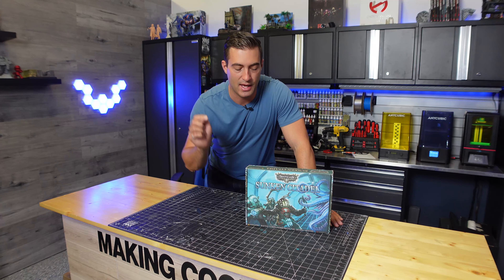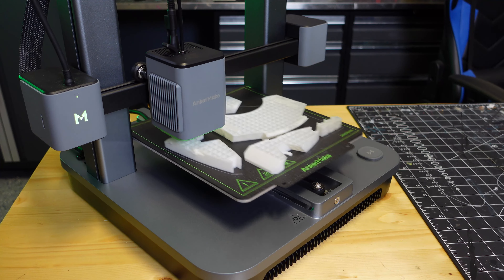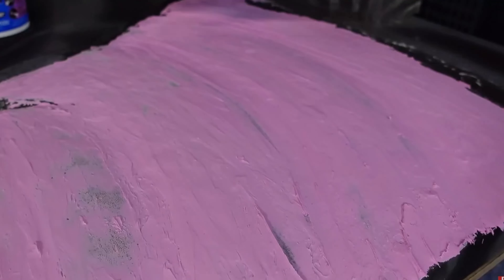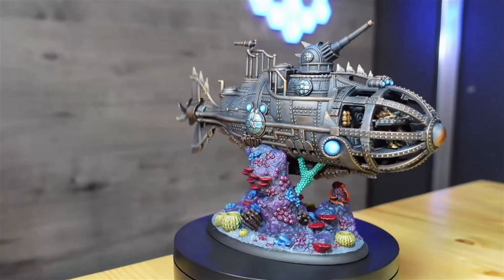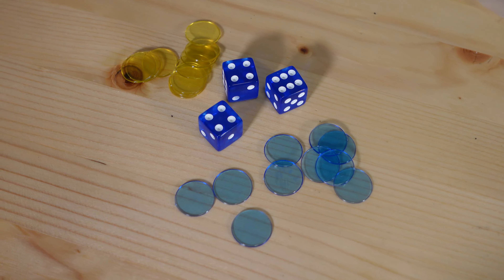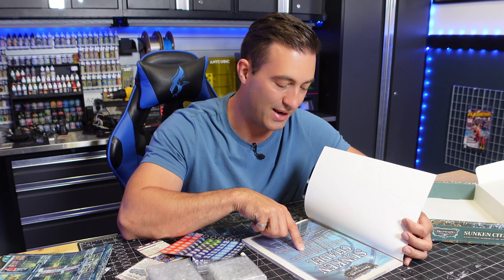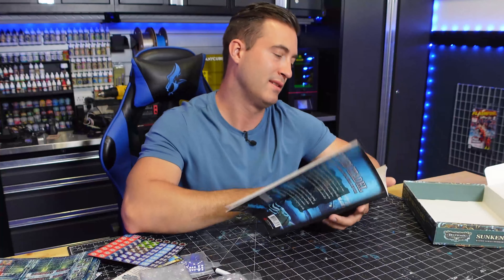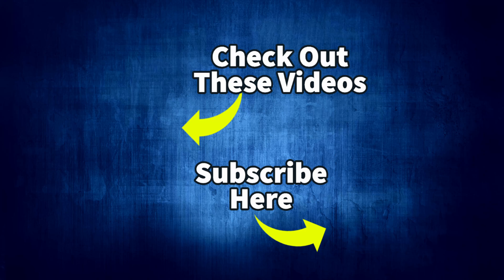HOW I Became a PUBLISHED Miniature Artist!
The story of how my work made it into a published rulebook. This was one epic journey!

This video was inspired from channels like Nerdforge, Miniac Painting, Boylei Hobby Time, Real Terrain Hobbies, Uncle Jessy, Geek Gaming Scenics, Minibricks craft and Eric's Hobby Workshop.

Phrozen Sonic Mighty 4k